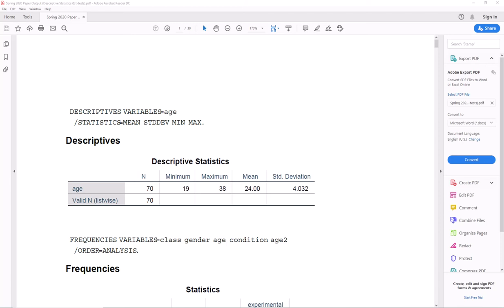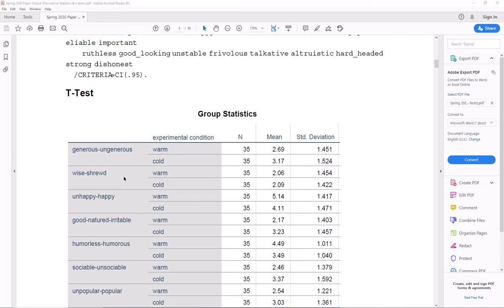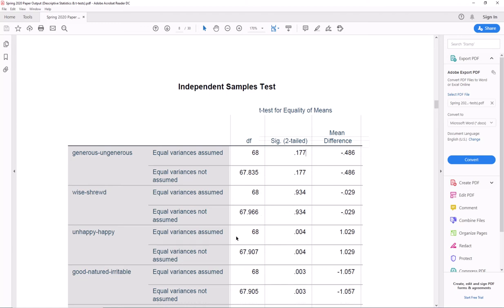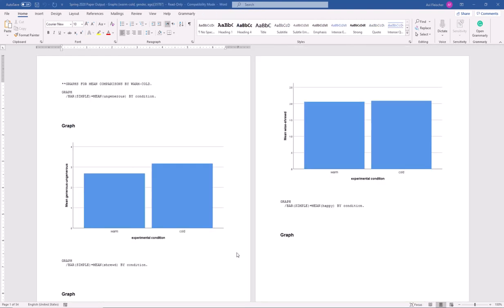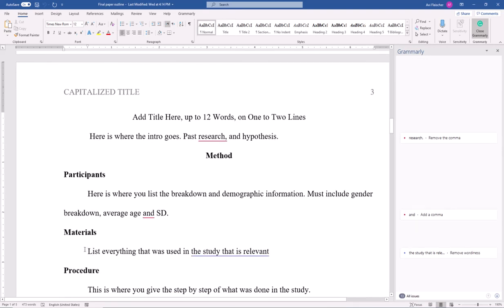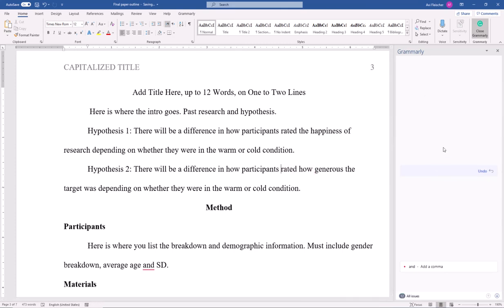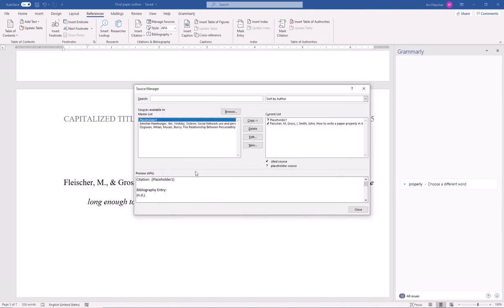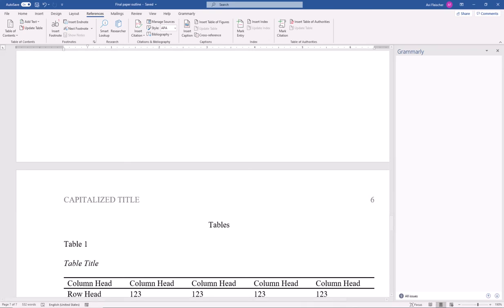SRM II Spring 2020 Final Paper results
SRMII Spring 2020 paper results.